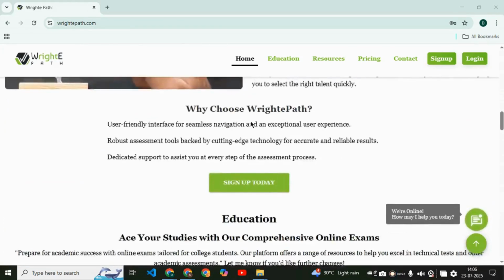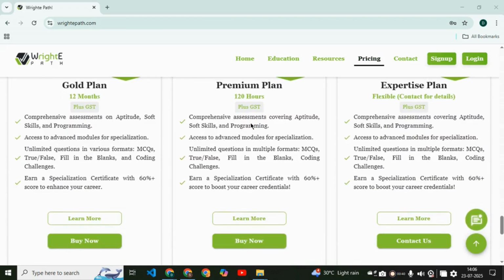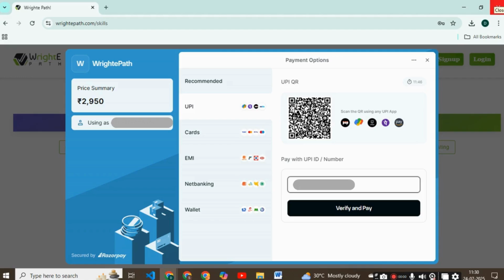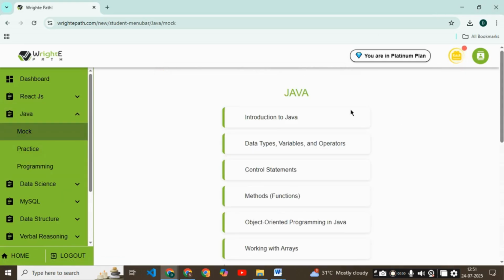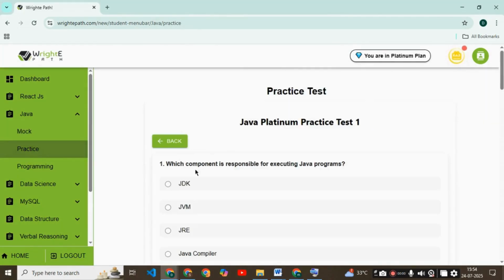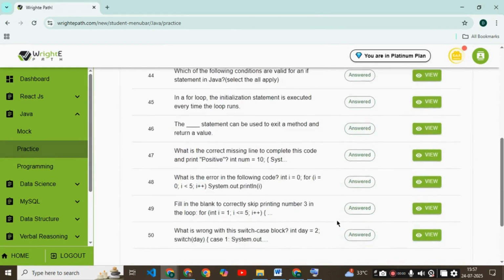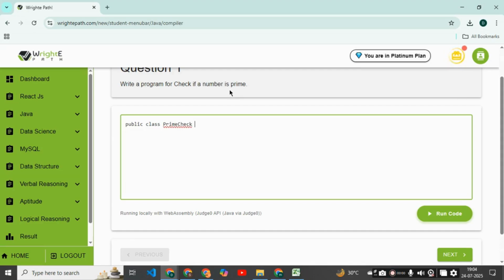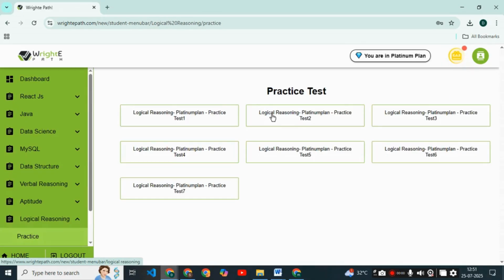Don’t just learn-become industryready!Join the PlatinumPlan today & start your journey to excellence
PLATINUM PLAN – The Ultimate Learning Experience!
Six months of unparalleled learning, practice & growth designed for students, job seekers, and professionals who want to reach the highest level of tech expertise.

What You’ll Get:
💻 Programming Mastery – C, C++, Java, Python, PHP, DotNet, Rust, Go
🌐 Web & App Development – React.js, Angular.js, Vue.js, Next.js, HTML, CSS, JavaScript, TypeScript, Full Stack Development
🤖 AI, Data Science & Emerging Tech – Learn cutting-edge skills in AI & machine learning
📊 Databases – SQL, MongoDB, MySQL, Firebase, PostgreSQL, Redis
☁️ Cloud & DevOps – AWS (Advanced), Google Cloud, Azure, Docker, Kubernetes, Terraform
🧠 Soft Skills & Aptitude – Improve communication, teamwork, leadership & analytical thinking
🔹 Psychometry & Numeracy Tests – Understand cognitive strengths and improve logical reasoning
💬 Real-Time Hands-On Coding – Code, compile, debug & see instant results

Why Platinum Plan?
✅ 6 months of immersive learning
✅ Real-time coding & project-based practice
✅ Comprehensive skill assessment
✅ Industry-ready certification